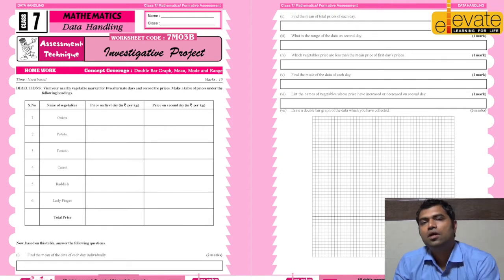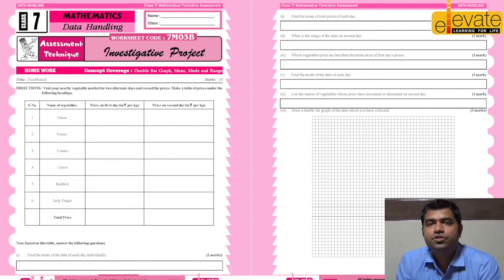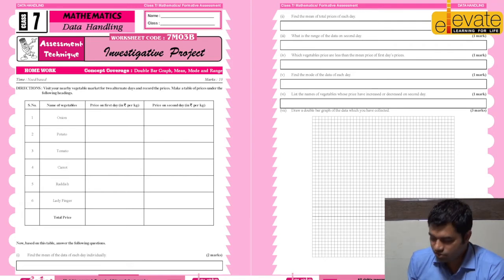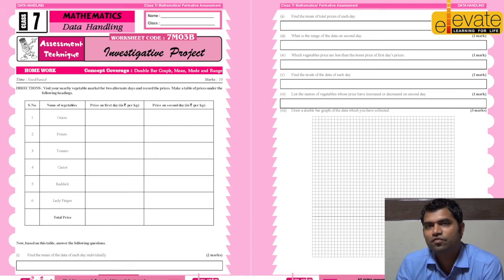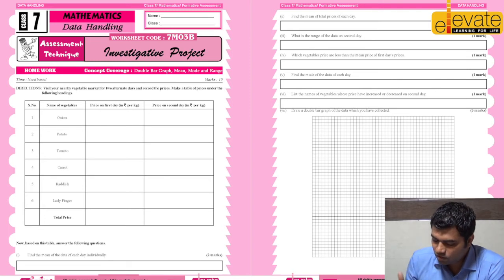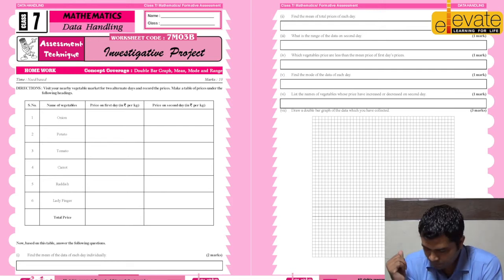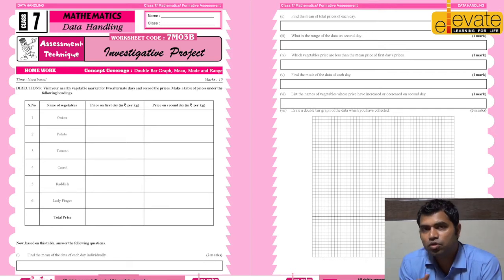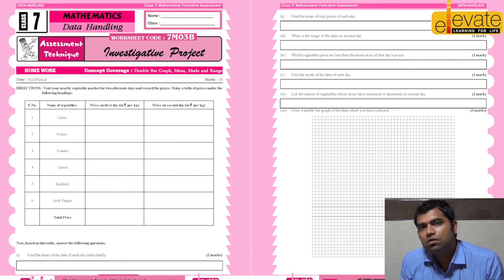Maths Worksheet class 7th